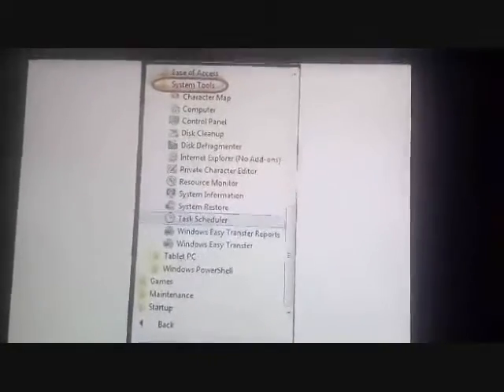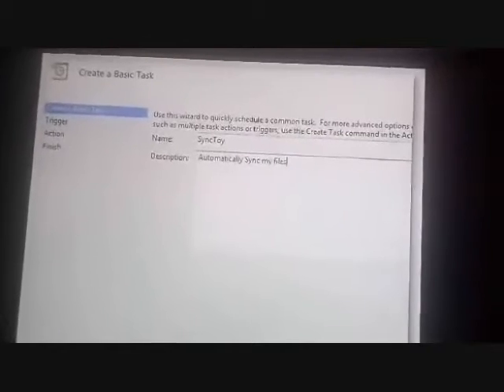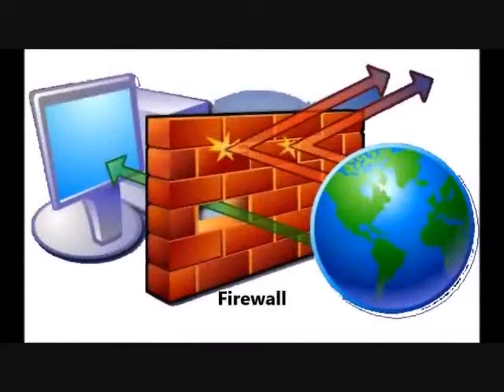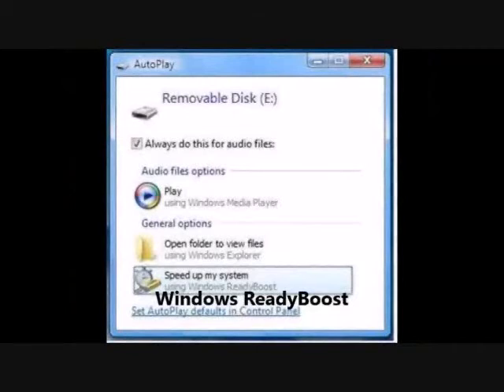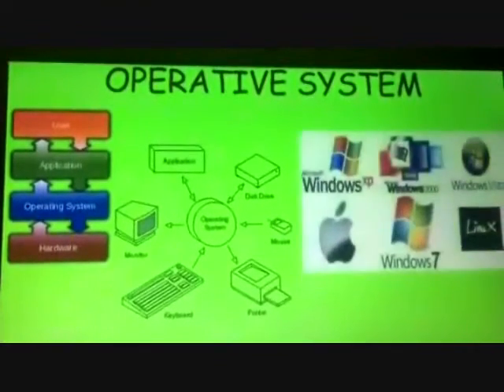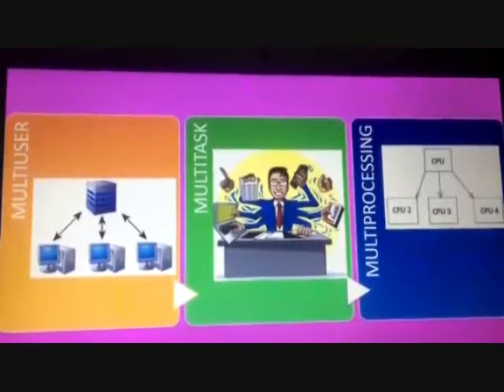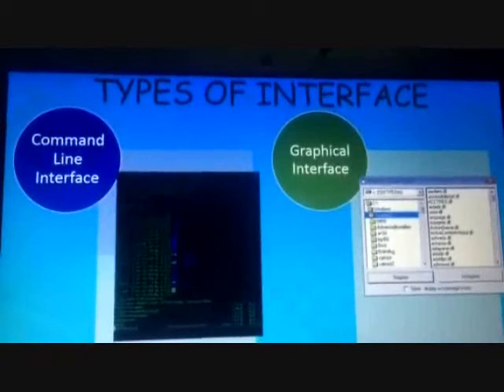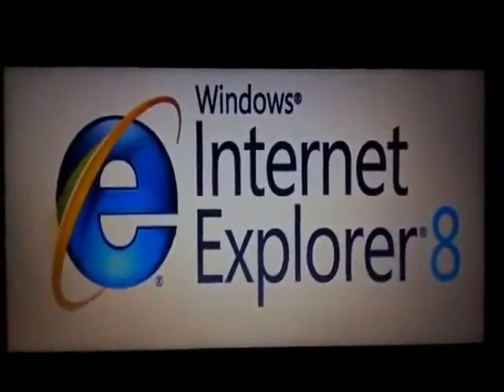PGJR 130 St1 IA